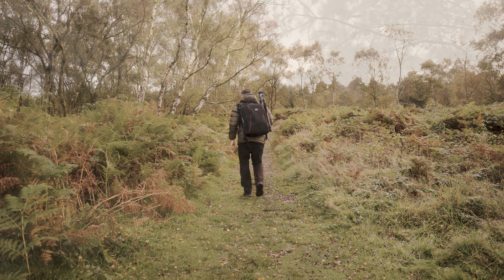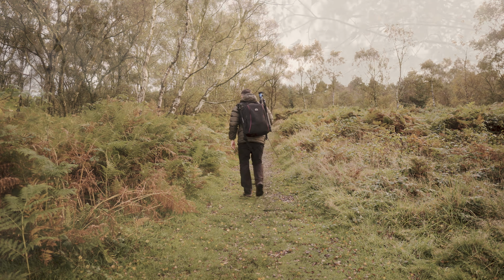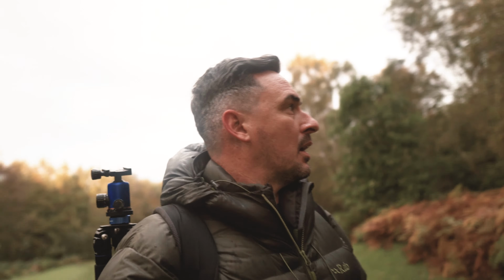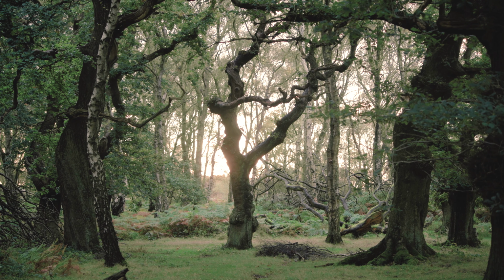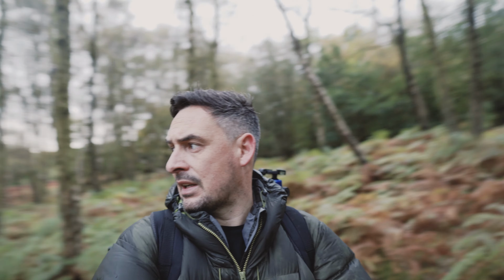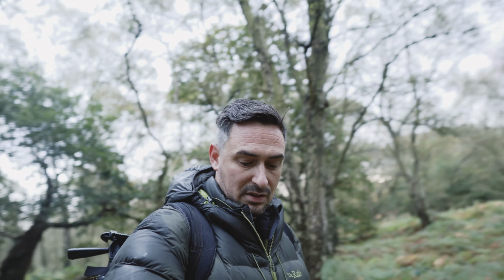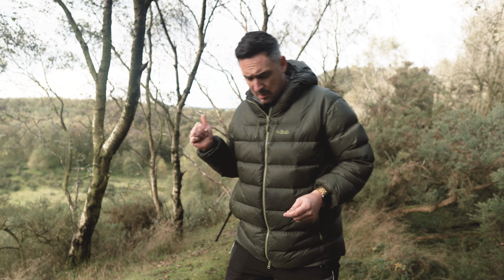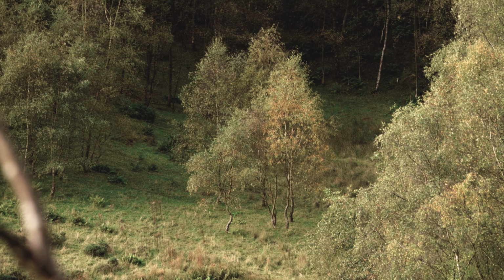Explore your local Woodland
This landscape photography vlog features one of my recent visits to Cannock Chase in Autumn exploring woodland. The main focus of the video is to encourage the viewer to explore and shoot your local area.  Hope you enjoy